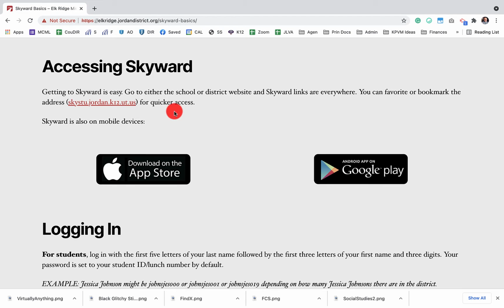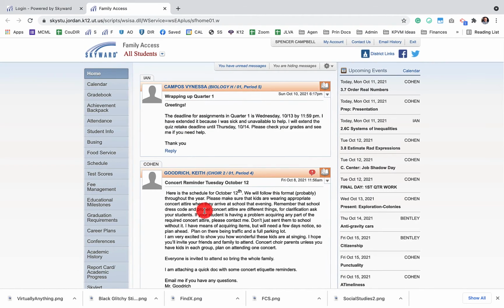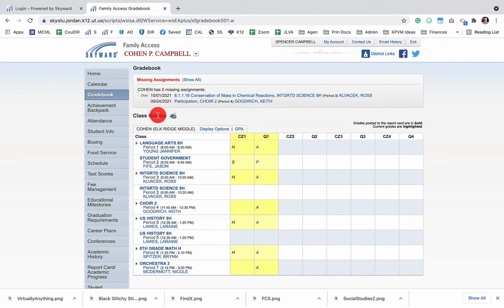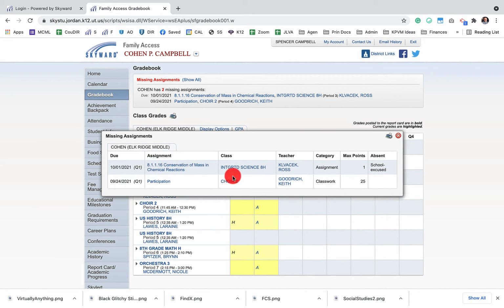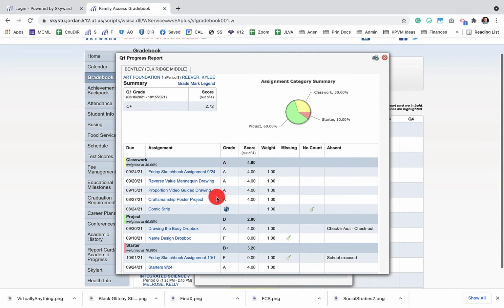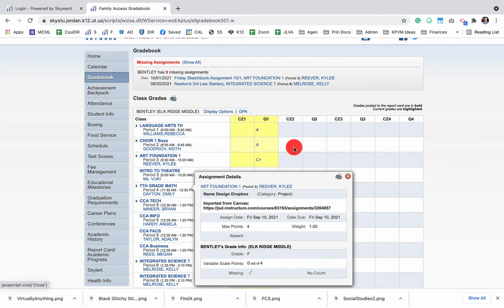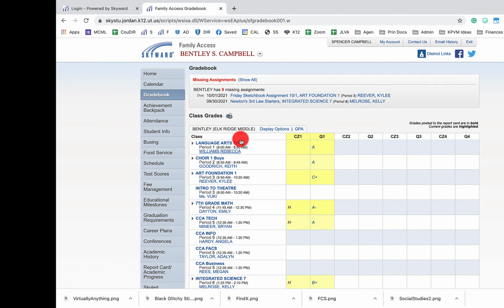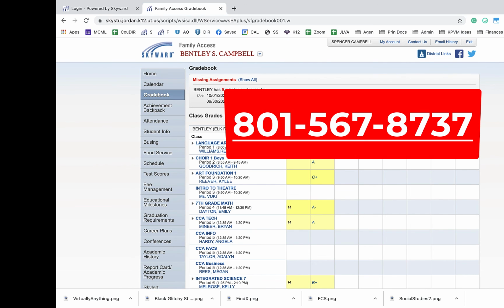How to check grades and Missing Assignments in Skyward (For Parents)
How to Check Grades and Missing Assignments in Skyward (For Parents). This short tutorial walks parents through the process of: logging on to skyward, checking grades, finding missing assignments,  finding the most impactful work to catch up on, understanding categories, and how to email teachers straight from the Skyward Family Access portal.